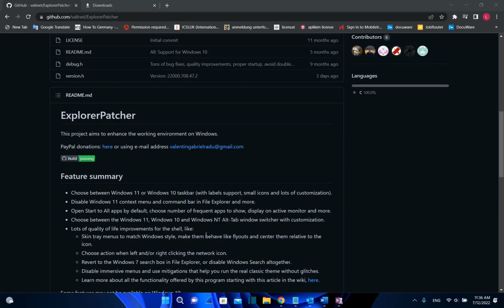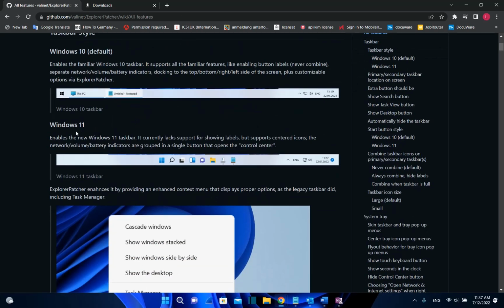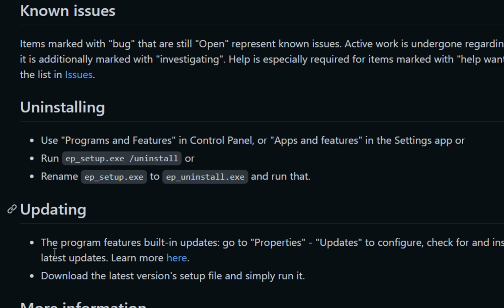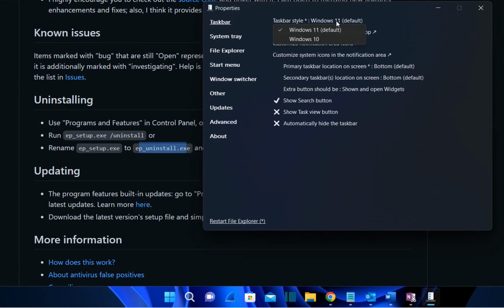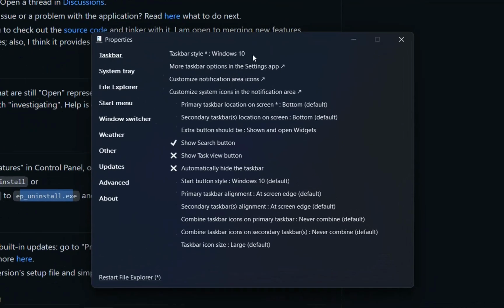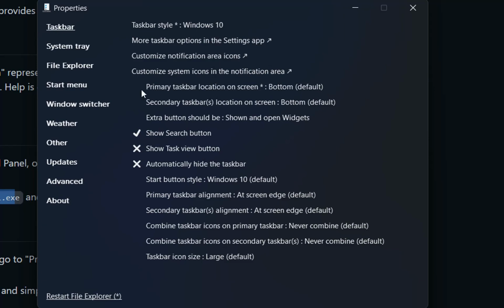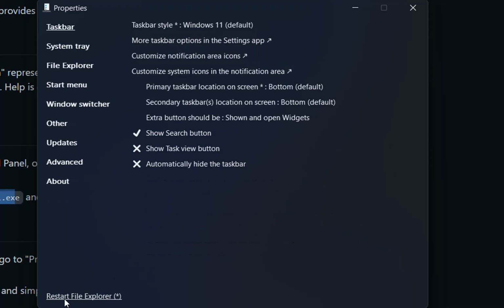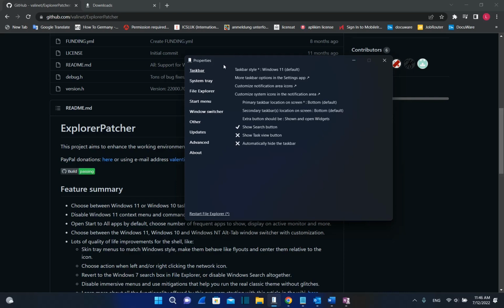Make Windows 11 Like Windows 10 | Never Combine Taskbar Icons in Windows 11 - FREE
Windows 11,
explorer patcher¸
Windows 11 task manager,
how to set windows 11 icons to never combine,
windows 11 taskbar grouping,
windows 11 ungroup taskbar icons,
windows 11 ungroup taskbar,
windows 11 never combine,
never combine windows 11,
never combine taskbar buttons windows 11,
windows 11 taskbar never combine,
startallback,
how to move taskbar windows 11¸
explorer patcher for windows 11,
explorer patcher windows 11,
How to set Windows 11 taskbar icons to "Never Combine" - Free 30 second fix - No More Grouping Icons,